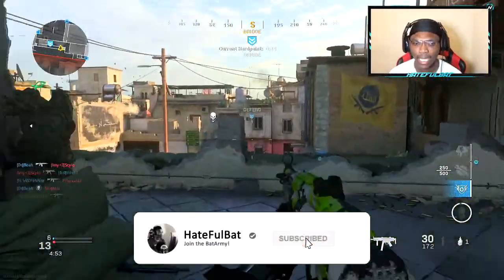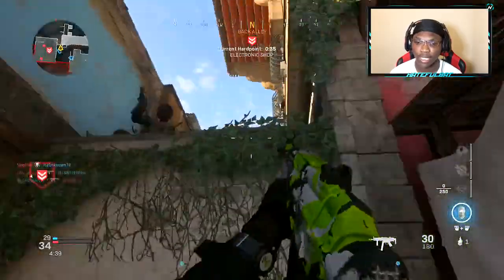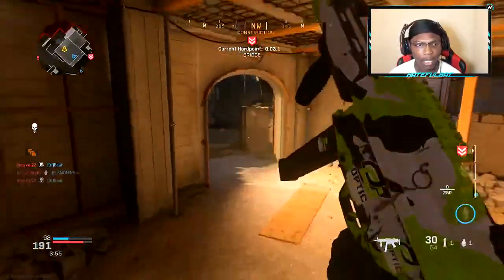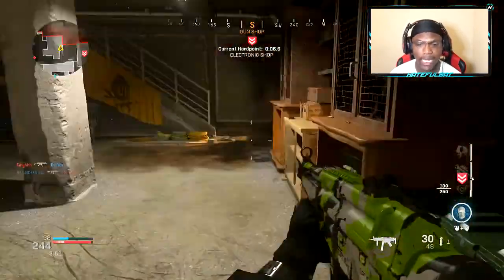How to WIN more GUNFIGHTS in Modern Warfare!! (3 PRO TIPS!)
How to Kill Players Faster in Modern Warfare! (3 PRO TIPS!)

TP-Link AV600 Powerline Ethernet Adapter

■ Add me on Snapchat: @javonewynn

More Video you may like!

About Me
Hey my name is "HateFul" or “HateFulBat.” I LOVE making Call of Duty, Vlogs, IRL videos. I Persceficily upload competitive, how to..., best class setup, etc.

Crowns for all who made it down here! 👑 👑 👑

Video created and owned by: HateFulBatTheDemiGod